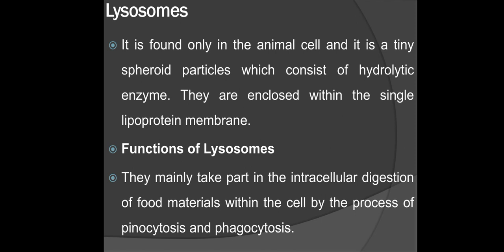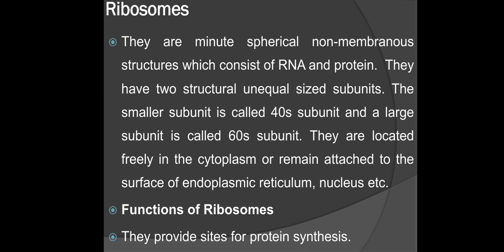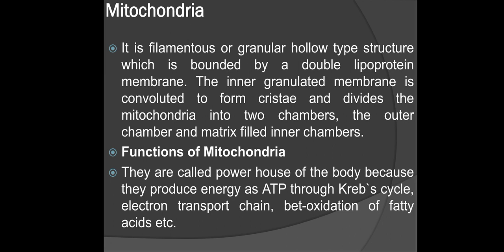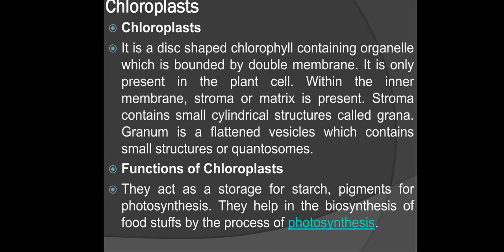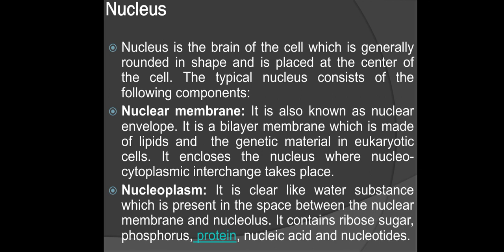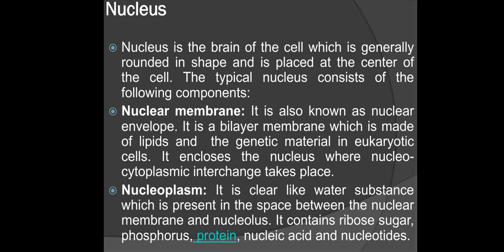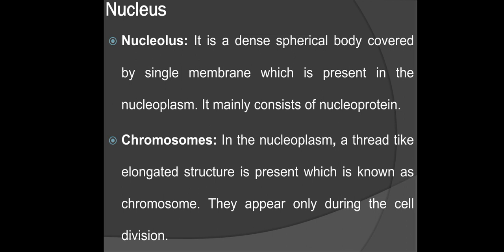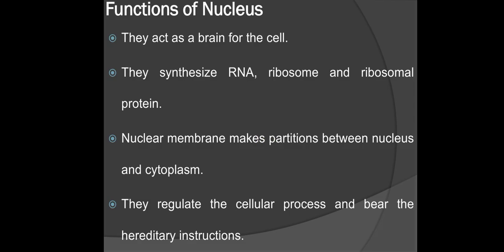Cell Structure and Functions Biology